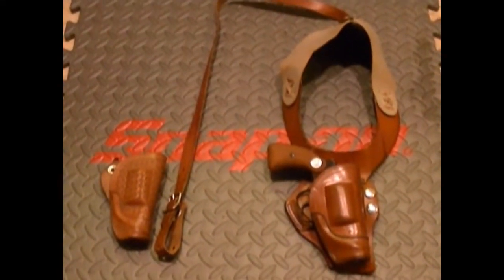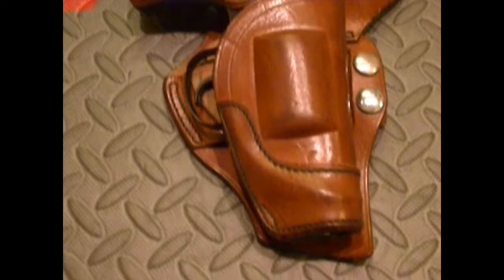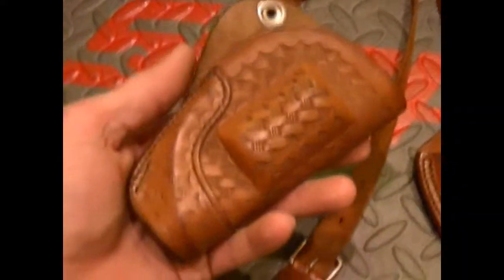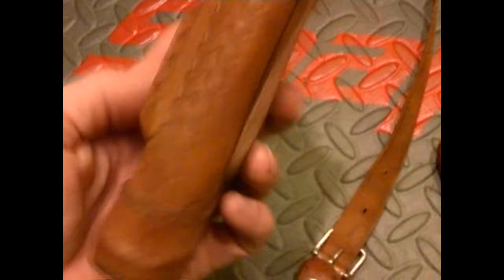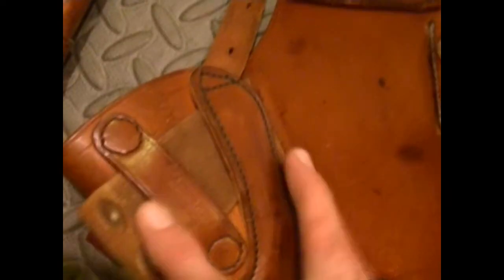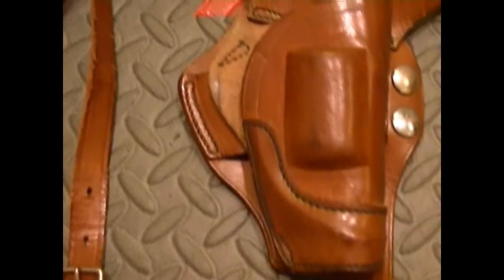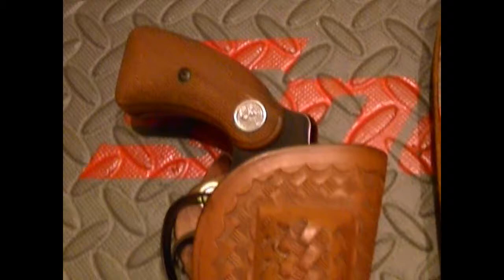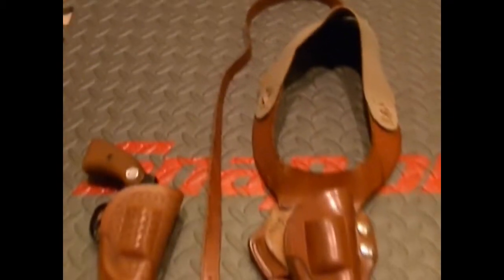Vintage Lewis Shoulder Holster and Basket-weave Cross-Draw Holster for Colt and S&W 2" Revolvers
I've managed to buy quite a few more Lewis Holsters since my last videos.  These are two pretty nice ones :)  Both are very rare and hard as hell to find.  Hope ya like 'em!